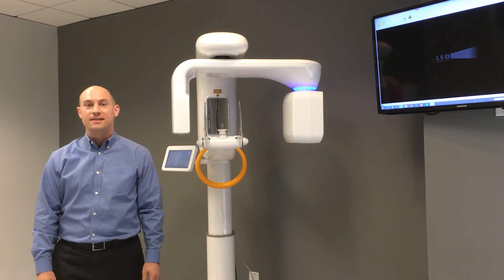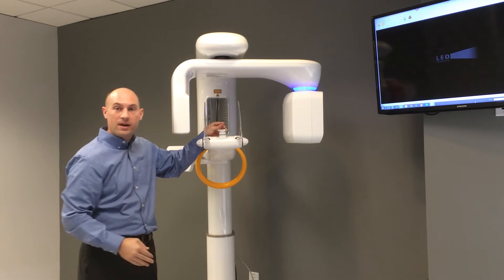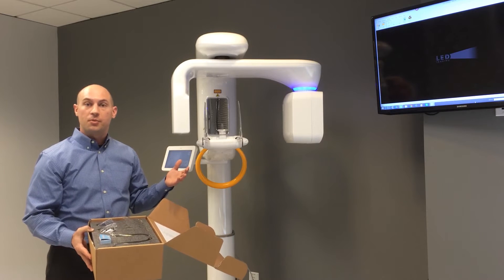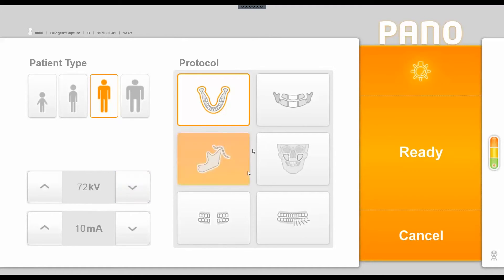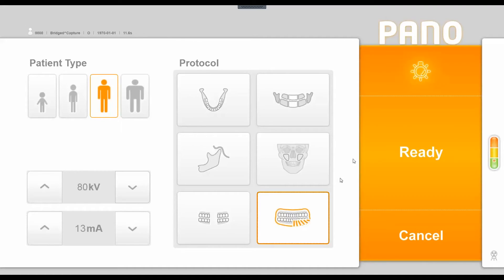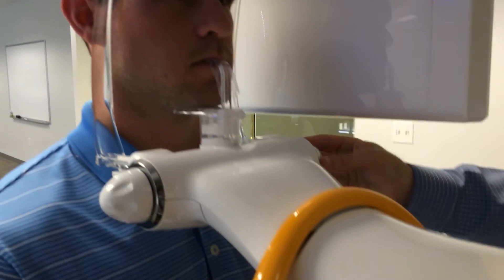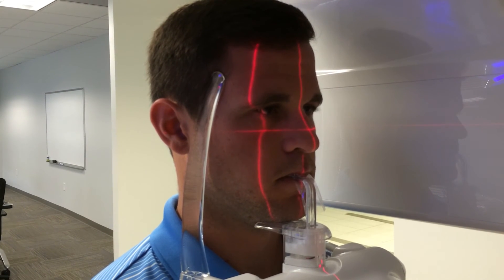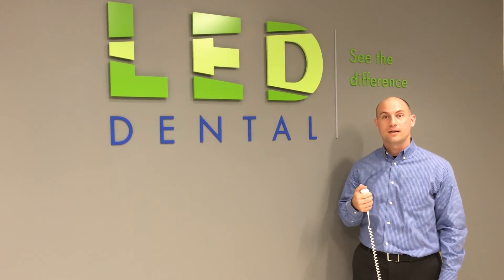Rayscan Alpha Expert - Panoramic Image Acquisition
Learn how to easily acquire excellent panoramic images with the Rayscan Alpha Expert Imaging System